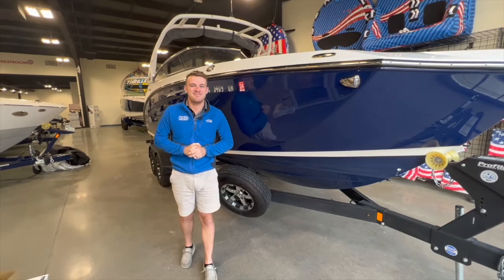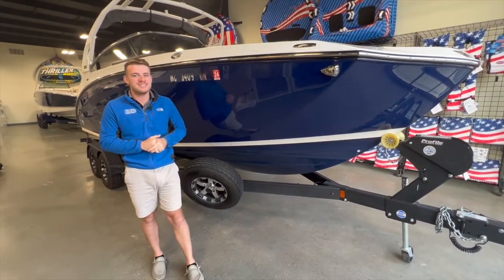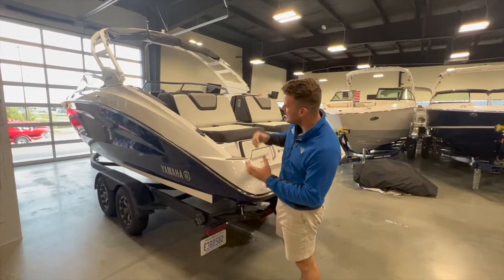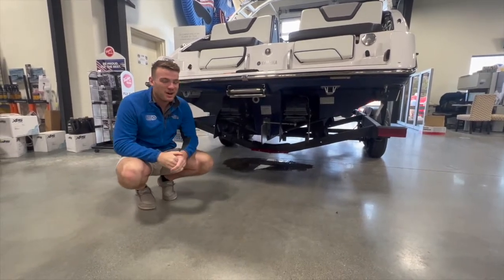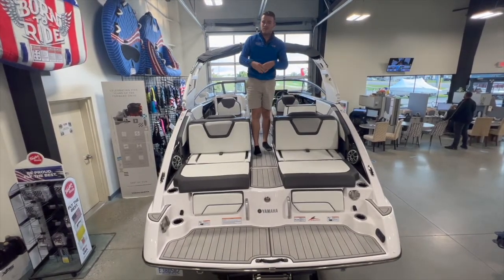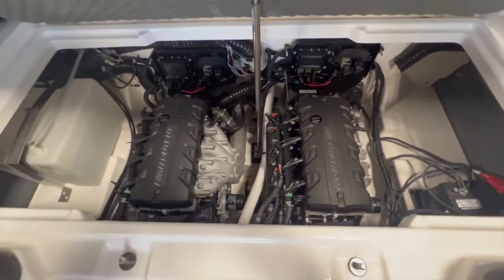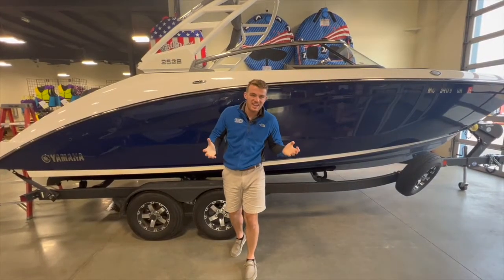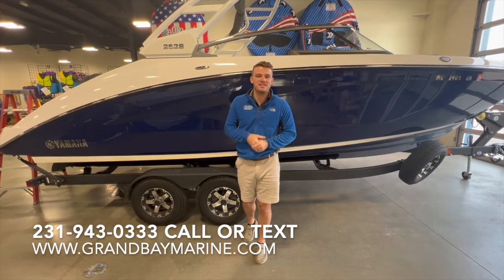PRE-OWNED 2021 Yamaha 252S | Grand Bay Marine